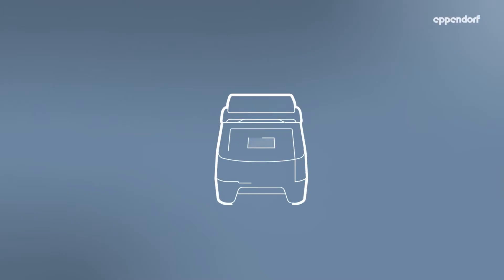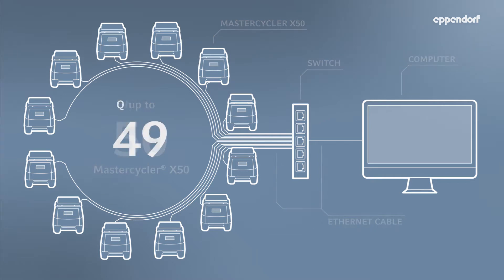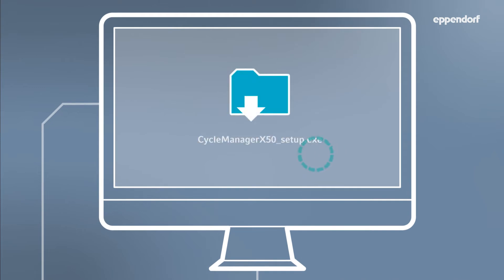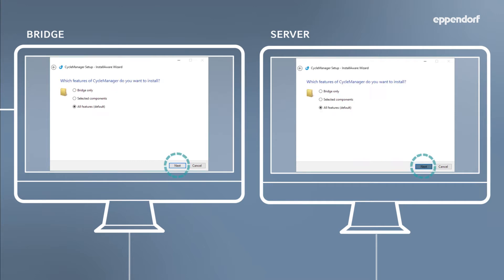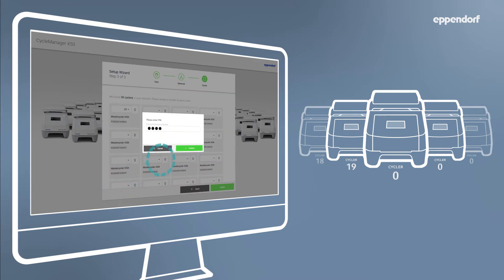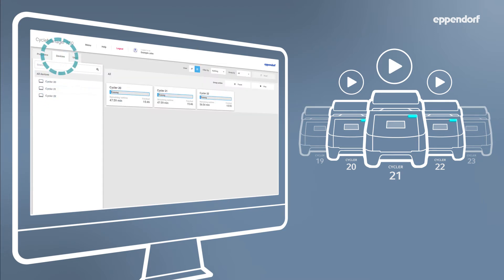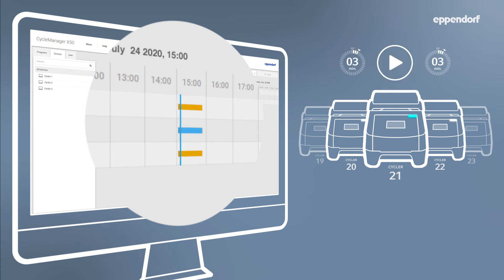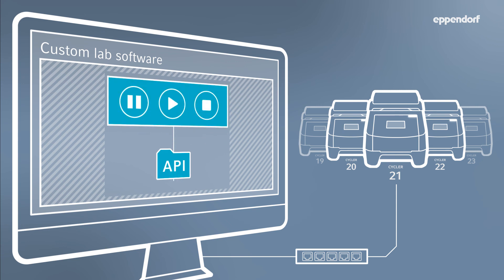Simple, Central, Smart – Eppendorf CycleManager X50 Software Installation Guide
Amplify your PCR processes! CycleManager X50 allows you to multiply your reactions by managing up to fifty cyclers - efficiently. Repetitive copying of PCR parameters, trying to find an available cycler, or even checking the status of your current runs on multiple cyclers is all a thing of the past. Let’s move forward and address the likely bottleneck in your workflow.